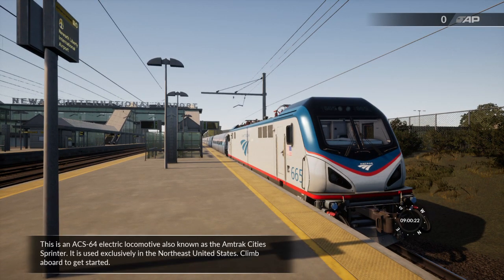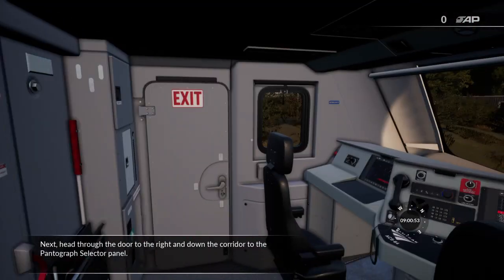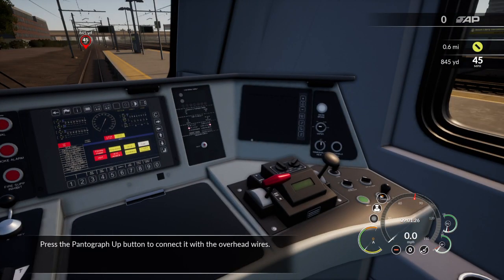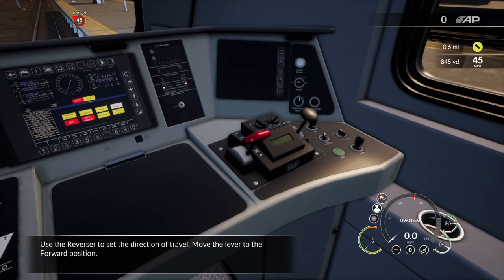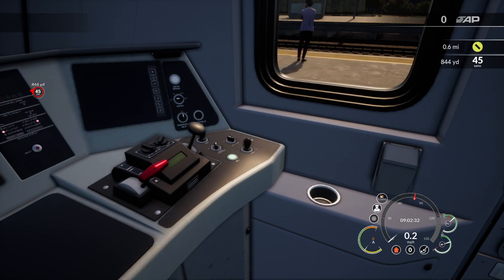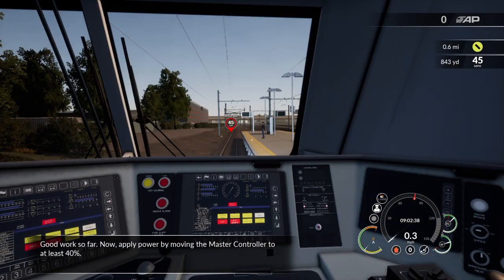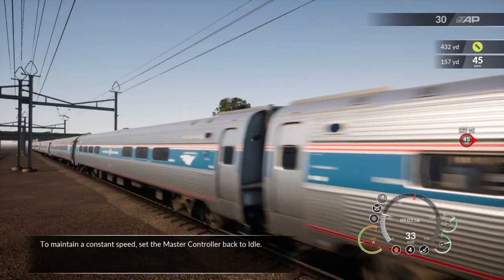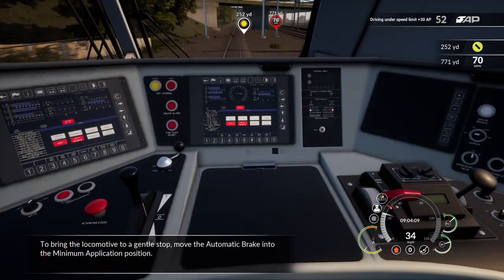Train Sim World Amtrak ACS-64 Tutorial